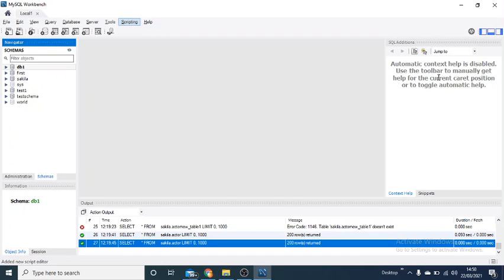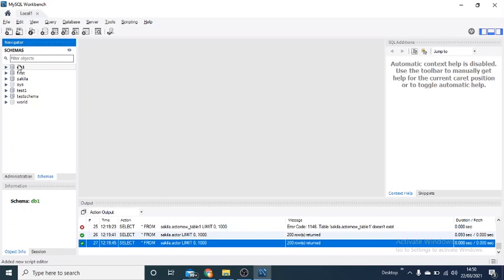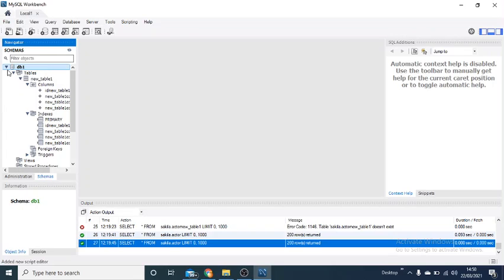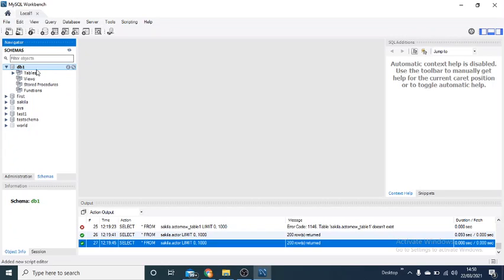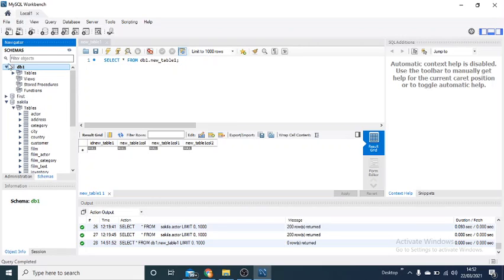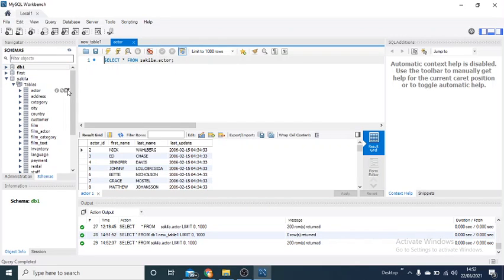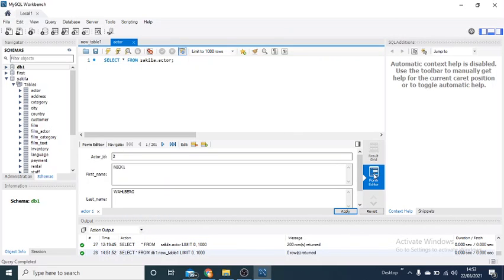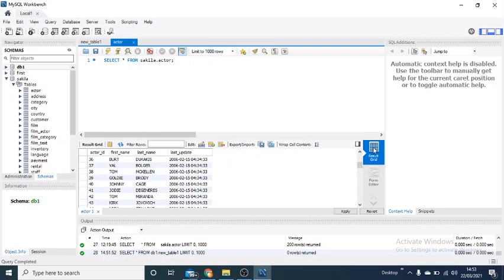2. Updating record in table